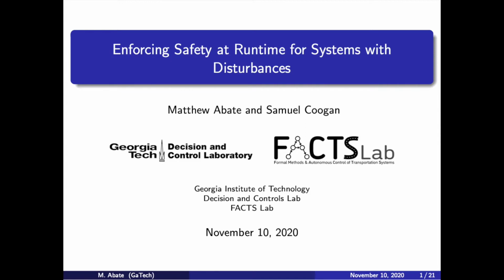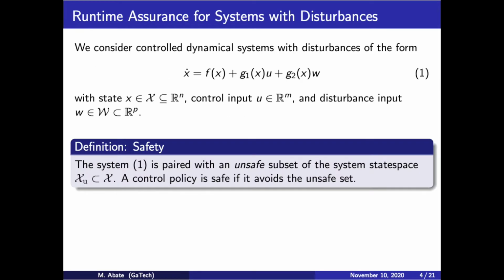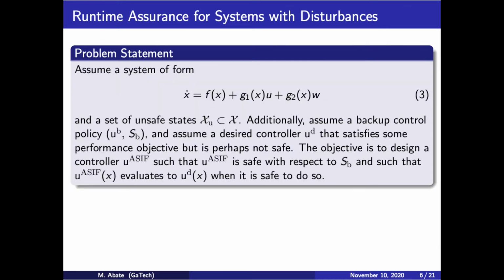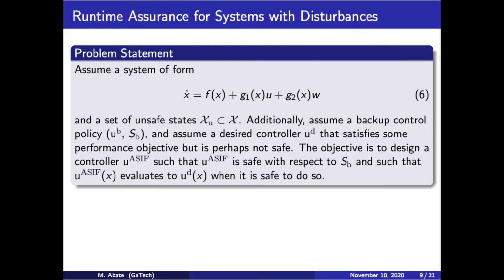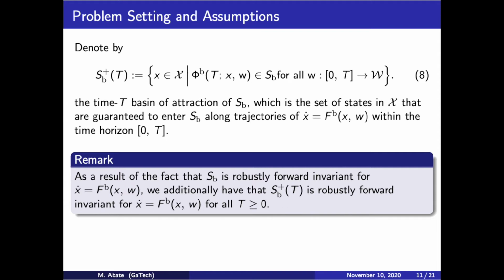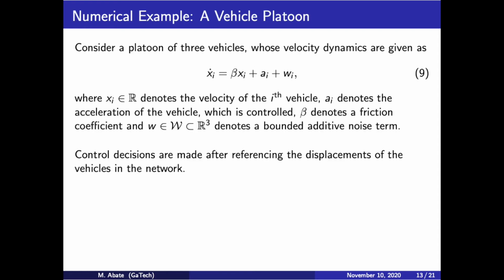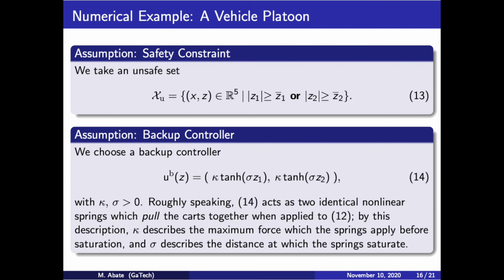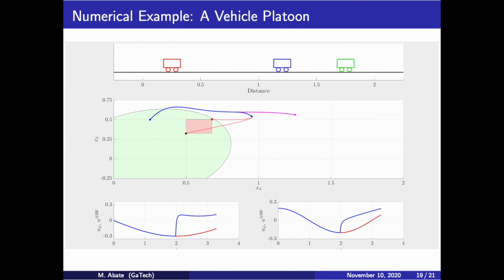Enforcing Safety at Runtime for Systems with Disturbances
This video presentation accompanies "Enforcing Safety at Runtime for Systems with Disturbances," to appear at the 59th IEEE Conference on Decision and Control (CDC), 2020.